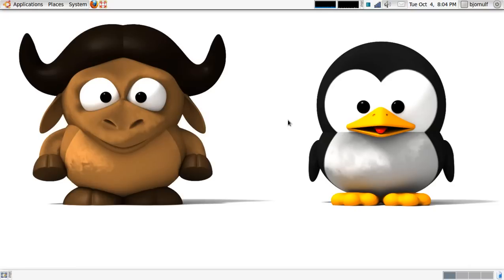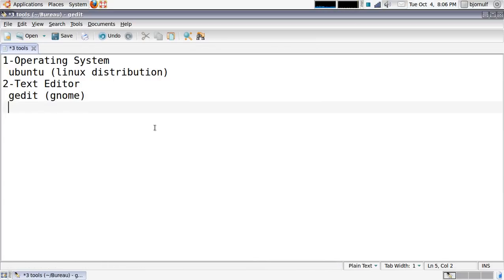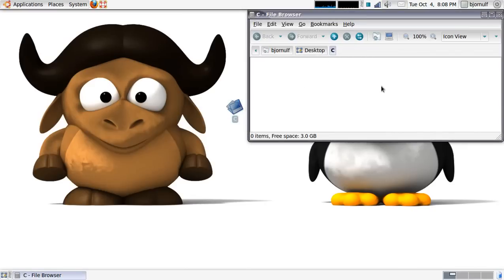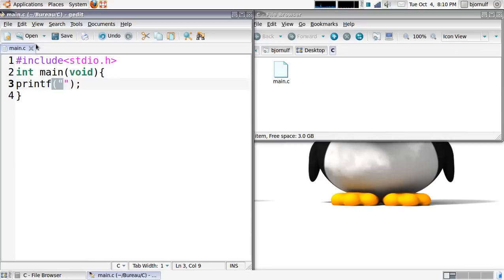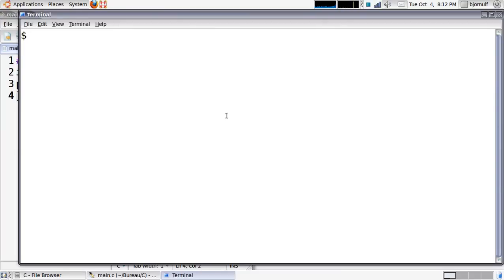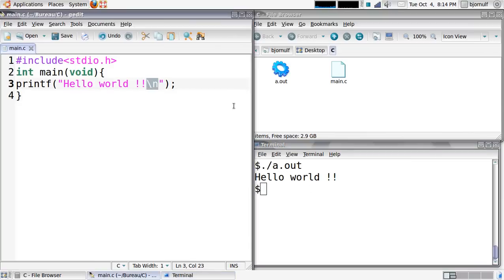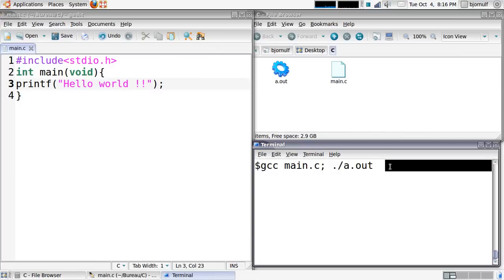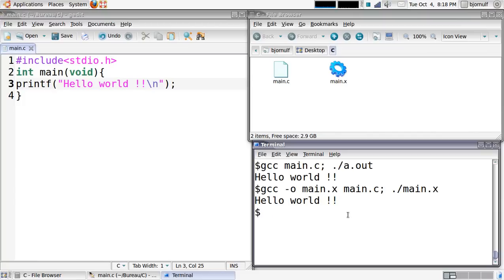Programming in C - Beginners 1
Stuff that you need to program in C.
How print something on the screen with "printf".
How to compile.